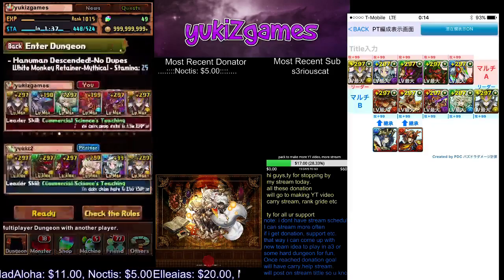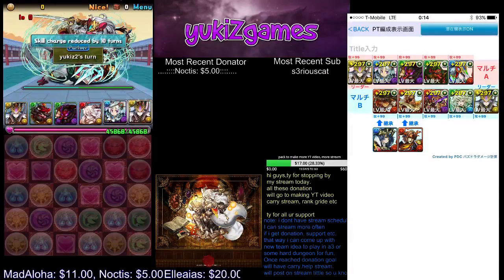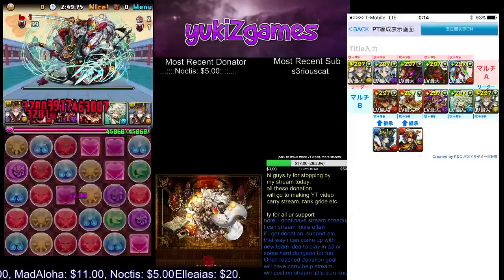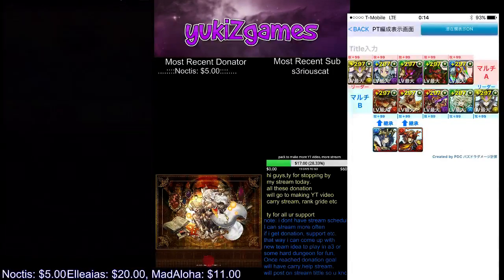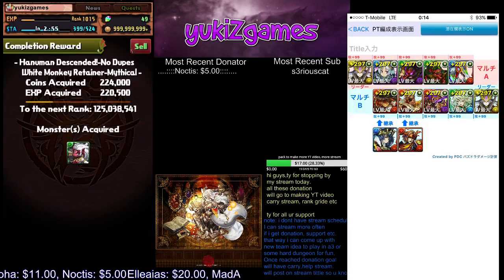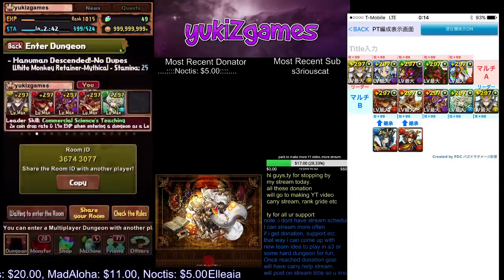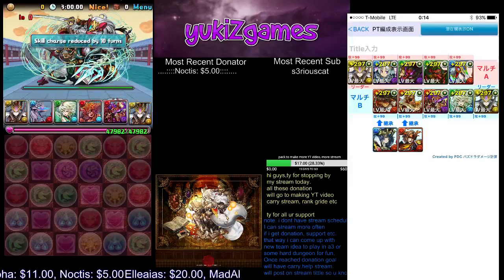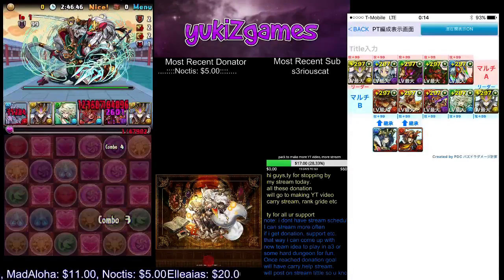[Farming] Hanuman Descended !! Ganesha build(pass but everyone can make)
so picture show on right side)
dont forget to assist for skill delay !!.

can use su mat  for carat
need to provide as much as sb since u loosing  by not using carat. and gonna need sdr latent also if u dont have 4 sb.